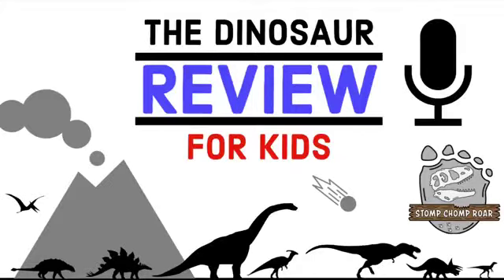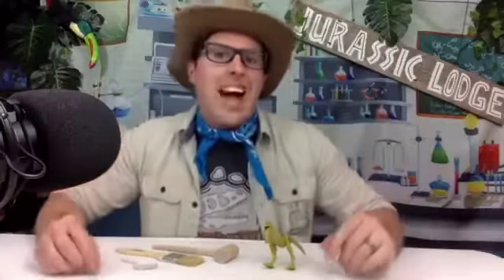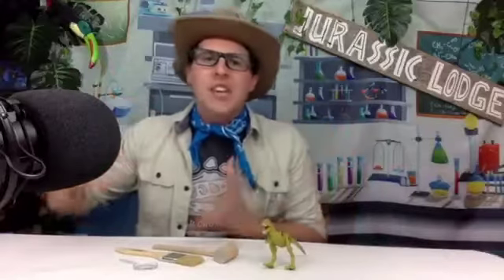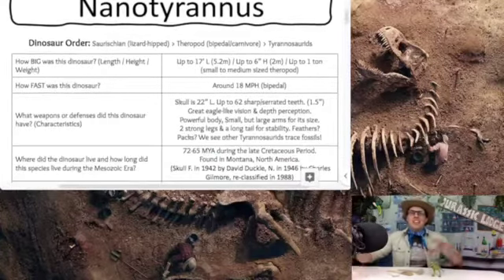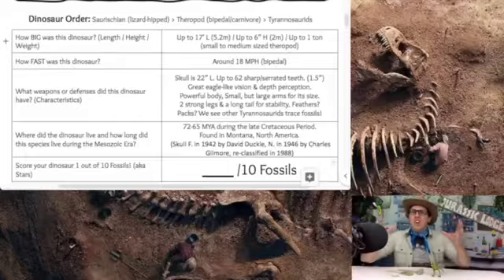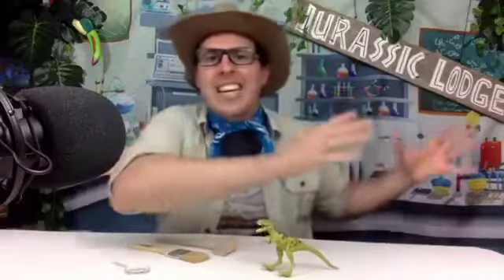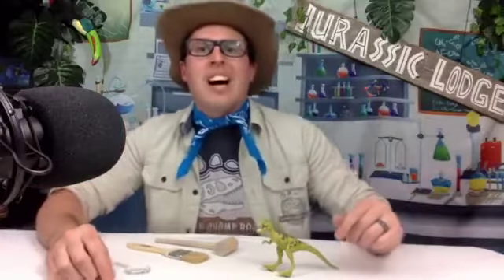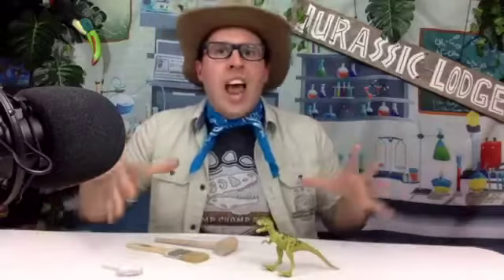31 - Nanotyrannus (Dinosaur Detective)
Welcome dinosaur detectives! It’s time for a prehistoric fossil mystery. Is the Nanotyrannus a real dinosaur species or is it simply just a juvenile T.Rex? Learn all about this small-tyrant and discover all the clues to this mysterious species they call the Nanotyrannus.